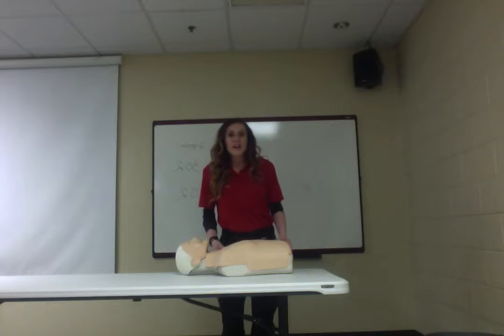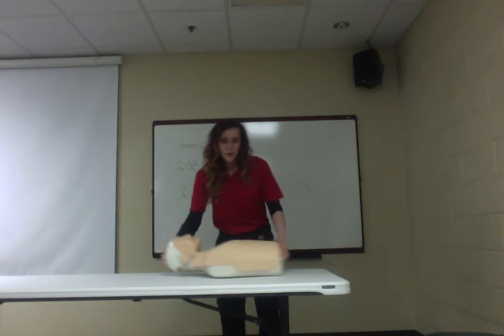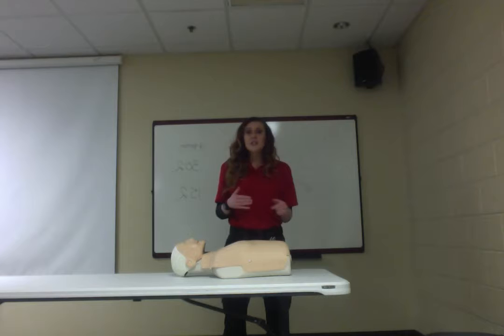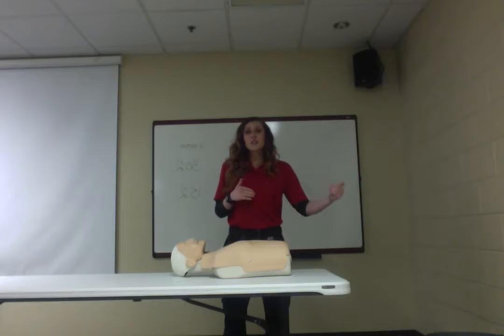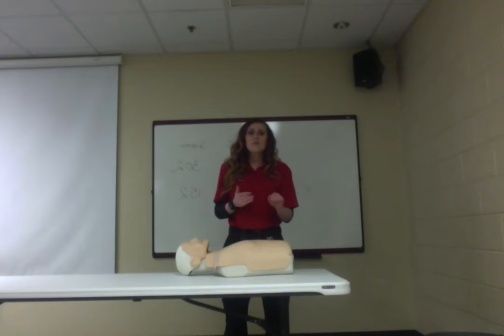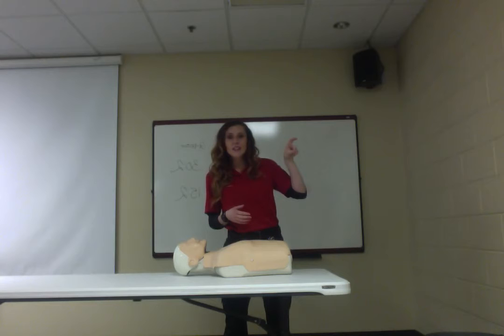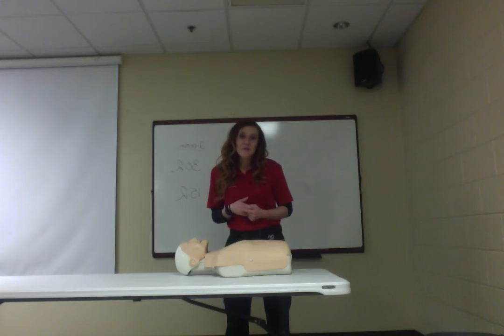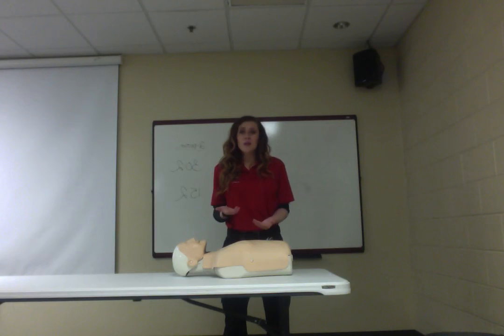How to do CPR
This is my quick and dirty way to do CPR. Learn the most basic skill on how to help save a life!